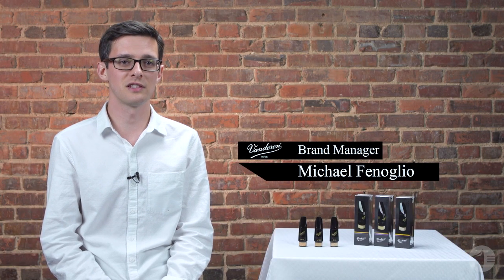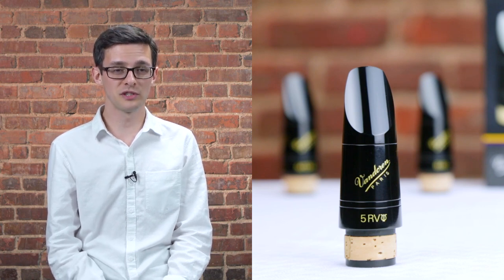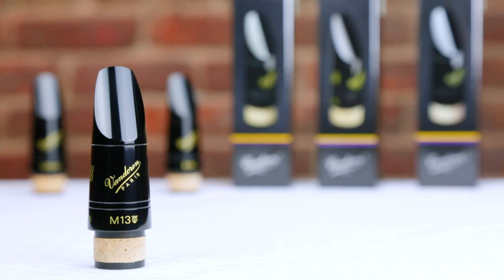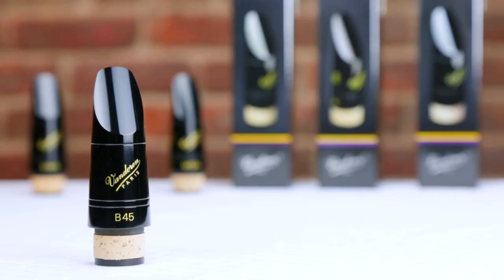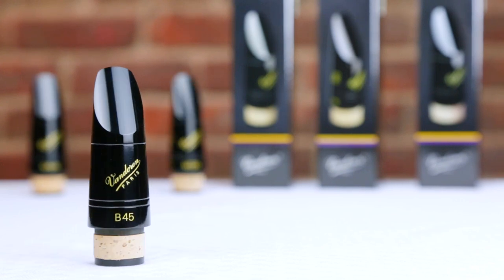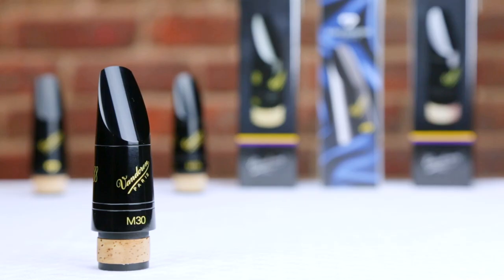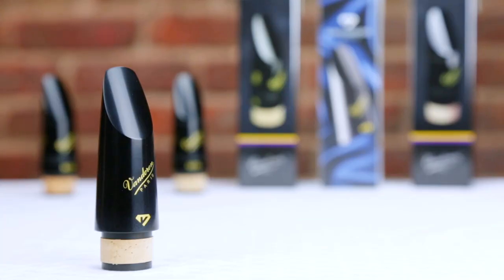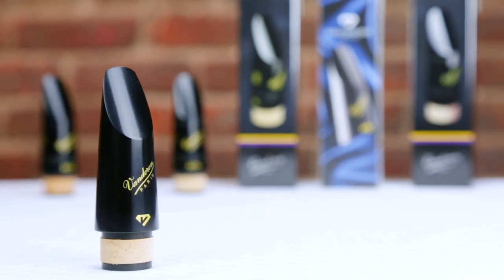Vandoren Clarinet Mouthpiece Buyers Guide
No matter where you are in your musical development, the Vandoren Clarinet Mouthpiece Buyers Guide will help you choose the correct mouthpiece for your clarinet.

Vandoren 5RV Lyre - Great for professionals as well as students, this mouthpiece allows you to easily produce a full sound that’s bright and colorful.

Vandoren M13 Lyre - A very closed clarinet mouthpiece known for their compact, smooth and warm sound with immediate response.

Vandoren B45 - A favorite since first being introduced in 1967, this mouthpiece is known for its’ flexibility and projection.

Vandoren M15 - A great choice for the intermediate to professional player, this mouthpiece features a small tip opening and long facing and is known for its’ brilliant sound, quick response and articulation.

Vandoren M30 - This mouthpiece features a medium tip opening for a more rounded, warm and extremely flexible sound.

Vandoren Ebonite (Black Diamond) BD5 - Quickly becoming the new standard in professional clarinet mouthpieces, the BD5 features a completely new design with a medium tip opening and facing for depth and darkness along with a smooth and polished clarion register.

 Features:

• Vandoren 5RV Lyre
• Great for professionals as well as students
• Easily produce a full sound
• Bright and colorful
• Vandoren M13 Lyre
• Very closed mouthpiece
• Compact, smooth and warm sound
• Immediate response
• Vandoren B45
• First introduced in 1967
• Flexibility and projection
• Vandoren M15
• Great choice for the intermediate to professional
• Small tip opening and long facing
• Brilliant sound, quick response and articulation
• Vandoren M30
• Medium tip opening
• Rounded, warm and extremely flexible sound
• Vandoren Ebonite (Black Diamond) BD5
• The new standard in professional clarinet mouthpieces
• New design
• Medium tip opening and facing
• Depth and darkness
• Smooth and polished clarion register

Vandoren 5RV Lyre Series Bb Clarinet Mouthpiece  |  Product 483902

Vandoren Series M13 Lyre Bb Clarinet Mouthpiece  |  SKU 460182

Vandoren BD5 Black Diamond Traditional Ebonite Bb Clarinet Mouthpiece  |  SKU  J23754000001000